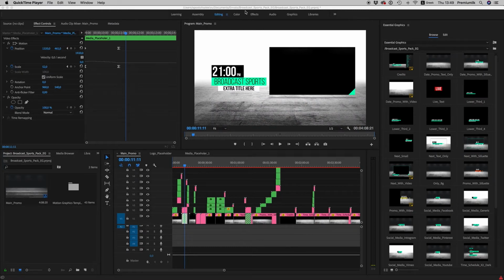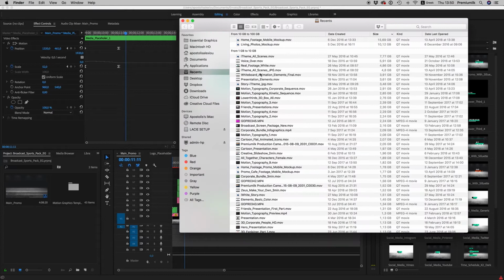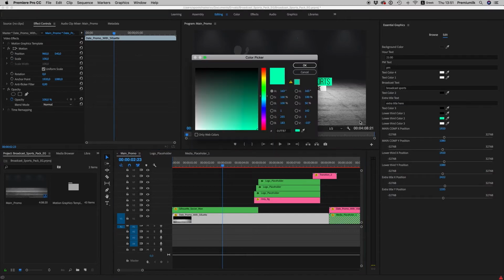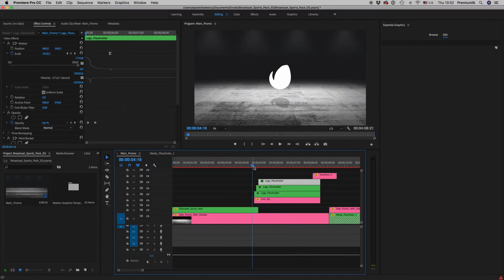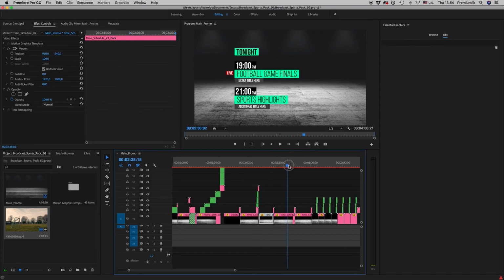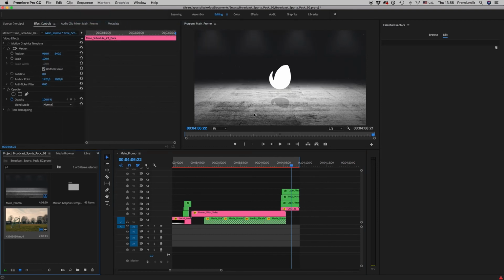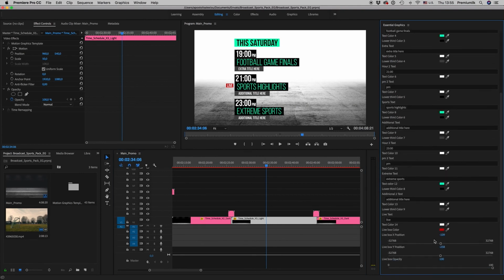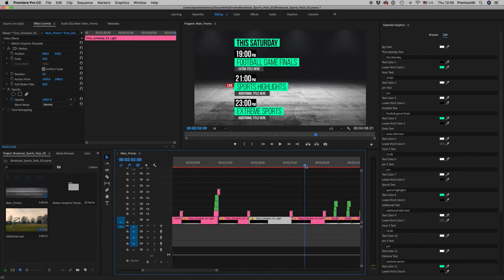Broadcast Sports Pack Premiere | Mogrt Tutorial